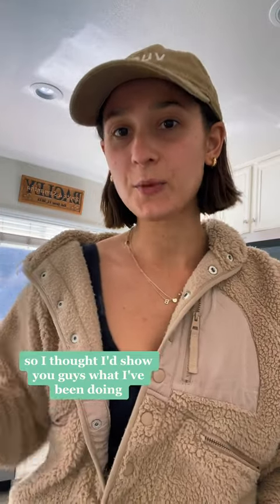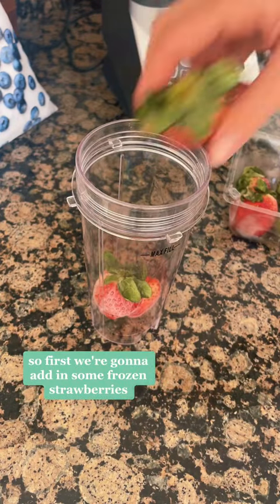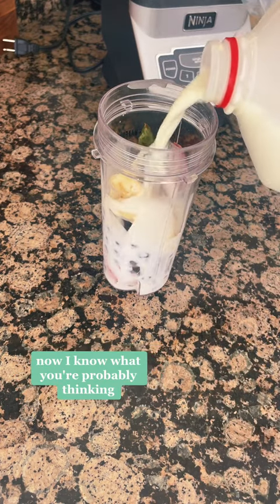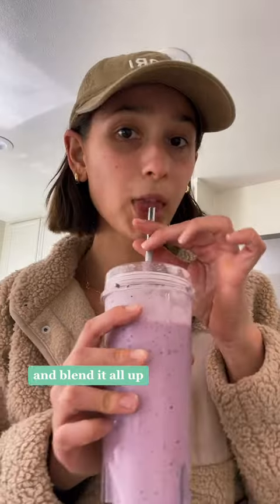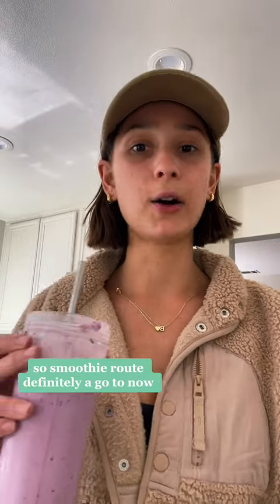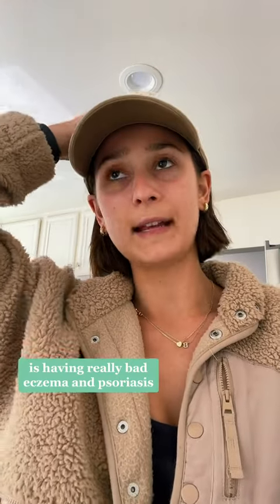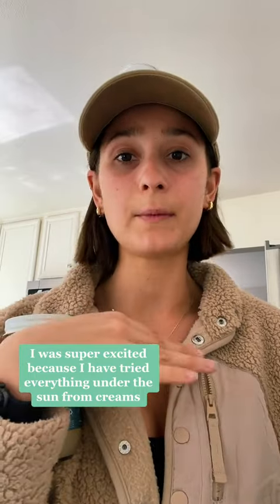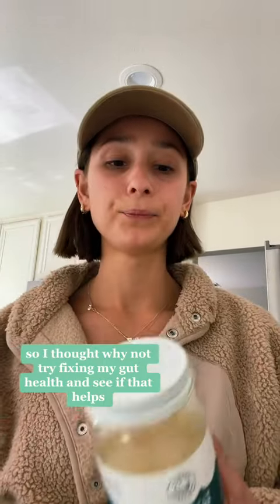Gut Health! 🌞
Sea moss is a prebiotic dietary fiber that promotes the growth of probiotics (the healthy bacteria in our gut). So adding a bit of sea moss to the daily diet might help with a better and stronger gut.